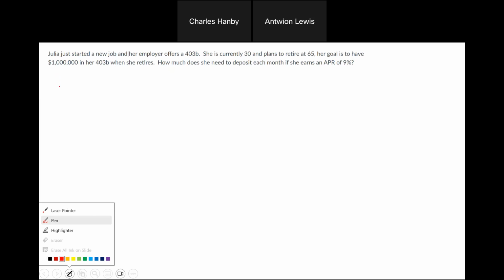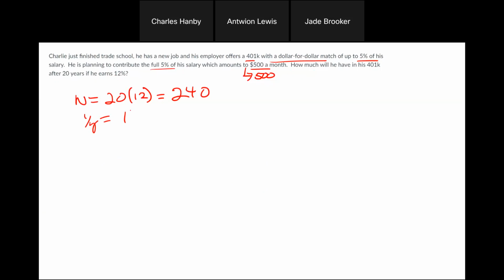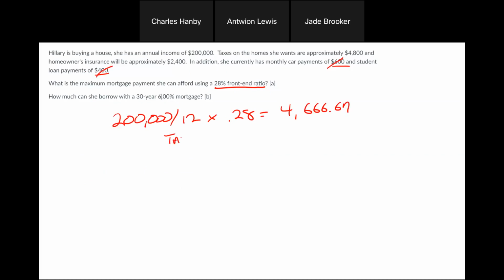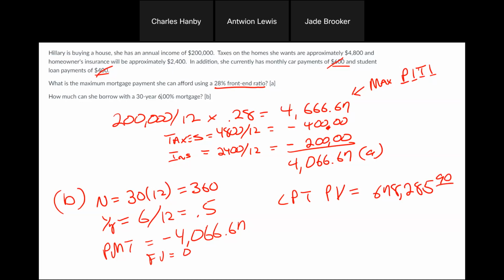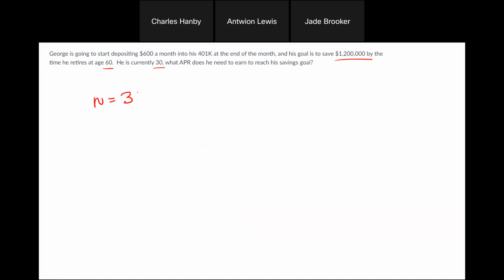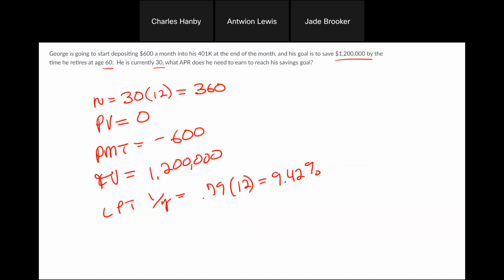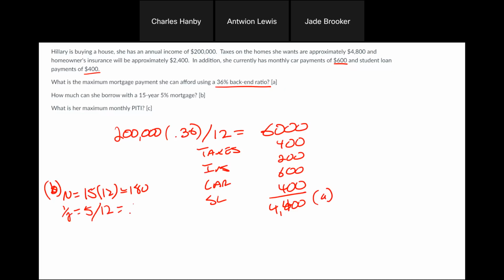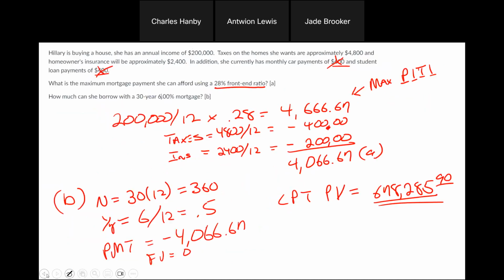Exam 3 Review II